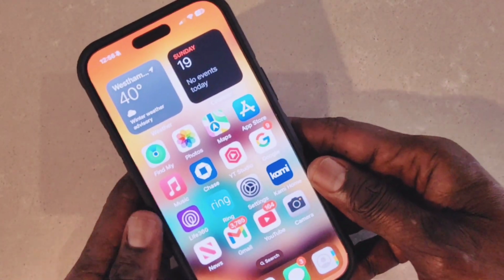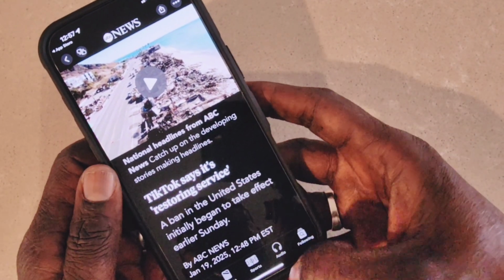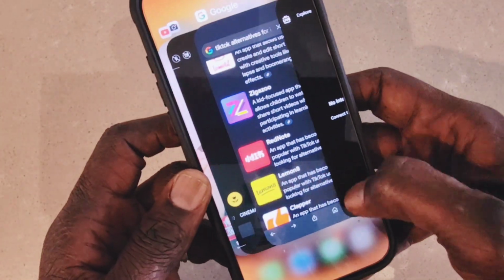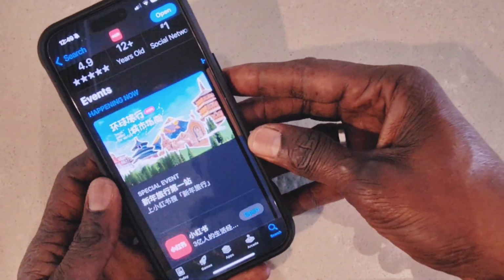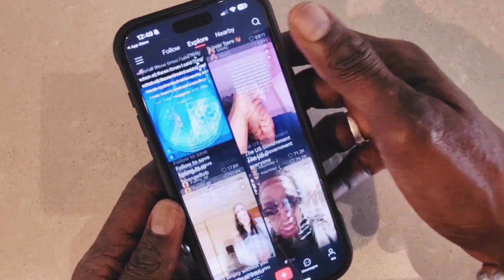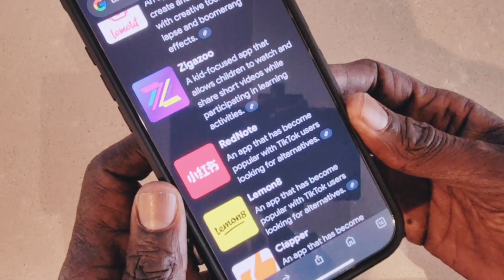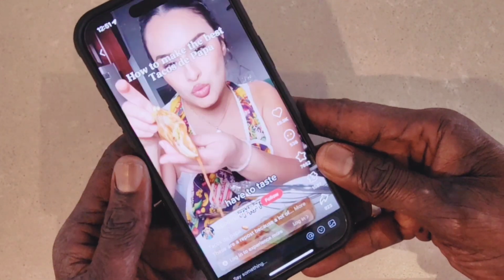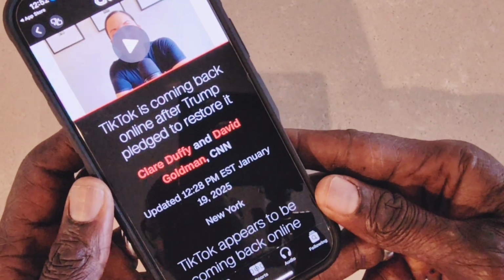Red Note: tiktok alternatives like youtube | Download now! TikTok Replacement App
If you’re considering leaving TikTok or diversifying your content platforms, it’s essential to choose wisely. Each alternative offers unique features, but also comes with its own set of challenges.

Top TikTok Alternatives:
 1. YouTube Shorts
 • Massive audience base and monetization options.
 • Integrated with YouTube’s long-form content ecosystem.
 2. Instagram Reels
 • Ideal for creators who already use Instagram.
 • Advanced editing tools and seamless connection to your feed.
 3. Snapchat Spotlight
 • Aimed at authentic content with daily cash prizes for creators.
 • Popular among younger audiences.
 4. Clapper
 • Focuses on smaller creators with a sense of community.
 • No algorithm bias, emphasizing genuine engagement.
 5. Triller
 • Great for music creators and fans.
 • Backed by partnerships with artists and brands.
 6. Byte
 • Created by the co-founder of Vine for short, creative videos.
 • A growing platform for nostalgic Vine fans.

Key Considerations:
 • Audience: Choose platforms where your audience is most likely to engage.
 • Features: Evaluate editing tools, discoverability, and monetization.
 • Privacy: Check the app’s data collection and security policies.

Pro Tip: Don’t put all your eggs in one basket. Test multiple platforms to find the best fit for your content and audience growth.

Stay smart, stay creative, and diversify your digital presence!